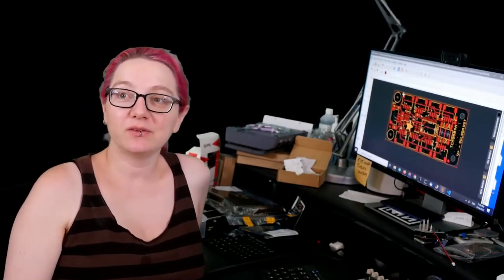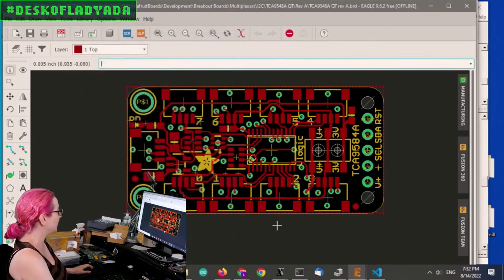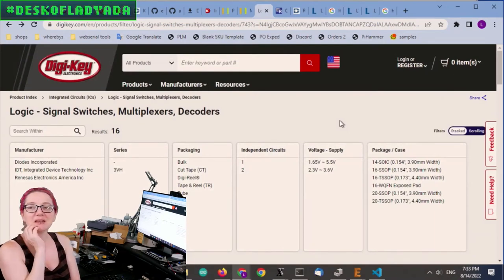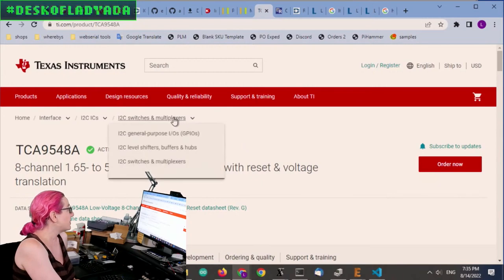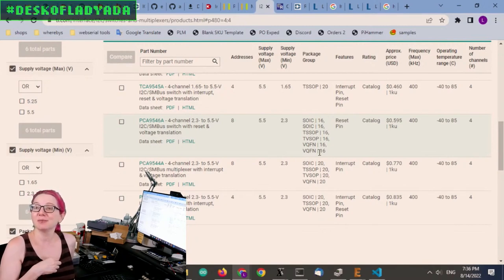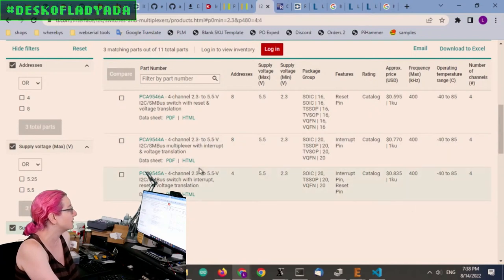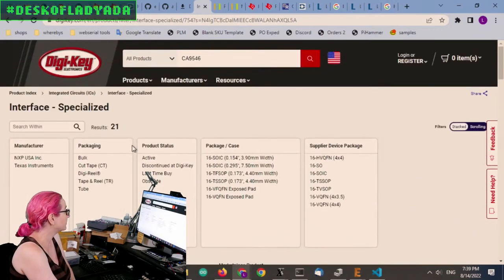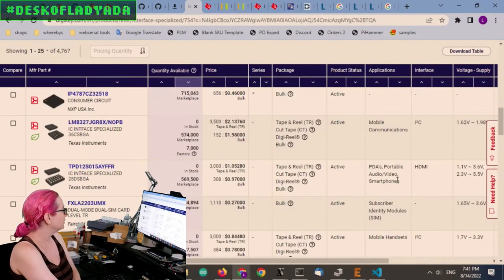The Great Search – 4-channel version of TCA9548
A couple weeks ago, we showed off a design for a TCA9548 1-to-8 I2C multiplexer. We wanted to take a look and see if there's a chip that's similar but a 4-channel version, since most folks don't necessarily need 8 of a duplicated sensor. Turns out, finding such a thing took a few extra steps and we wanted to show off how we may source a part that's a li'l non-standard!